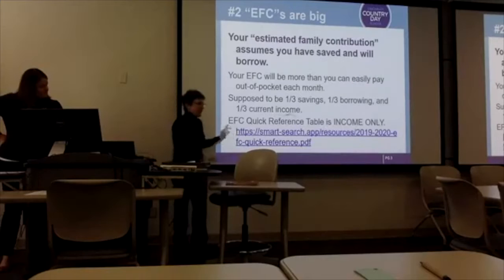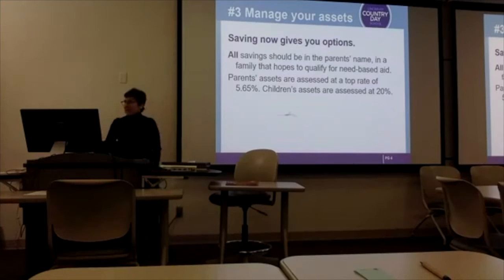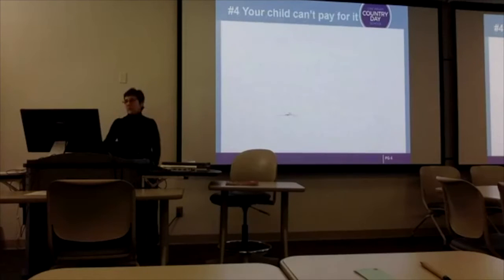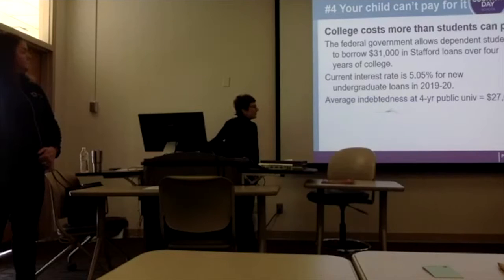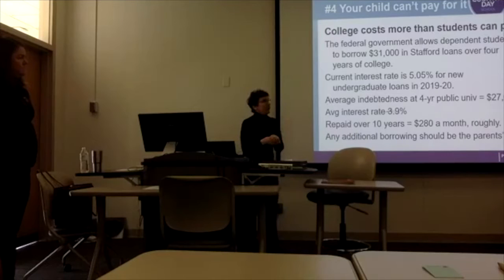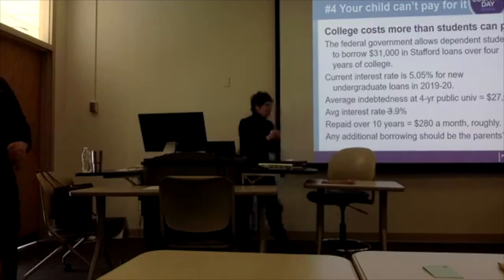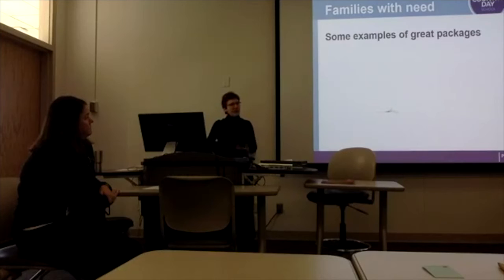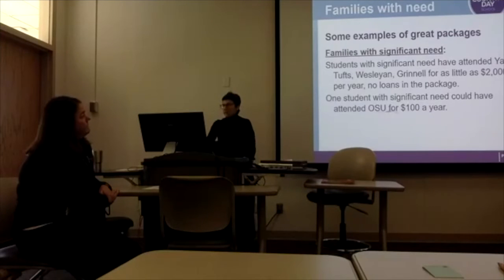Financing College: Plan Early, Think Clearly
Breakthrough Cincinnati's Aspiration is to "energize underrepresented aspirational students to enter college with confidence. They are taught and nurtured by service-minded young adults and encouraging families. Our safe and inspiring space activates this transformational community to advance education, equity, and economic mobility in the tri-state."

"Financing College: Plan Early, Think Clearly" was from our College-Bound session on Saturday, March 7th. We've provided a variety of resources to our students to help with navigating the high-school years and prepare for college. If you haven't already checked out our for more.

Are you able to help us Bring Breakthrough Home?